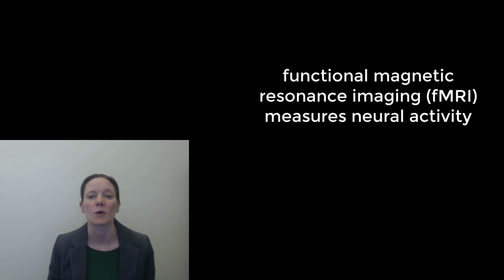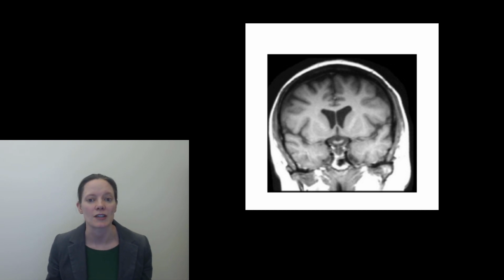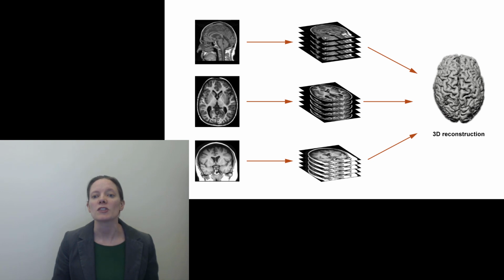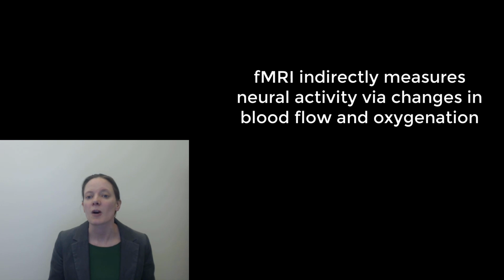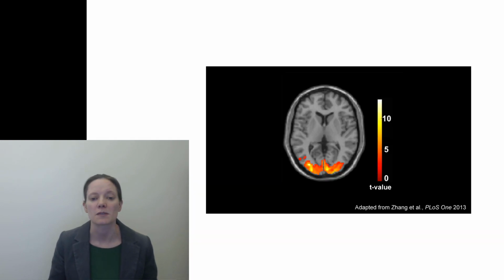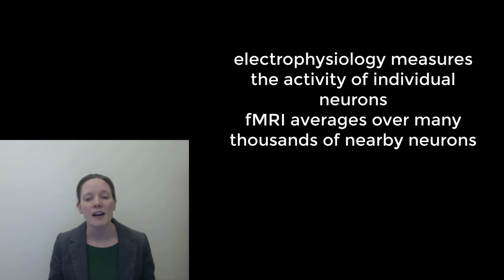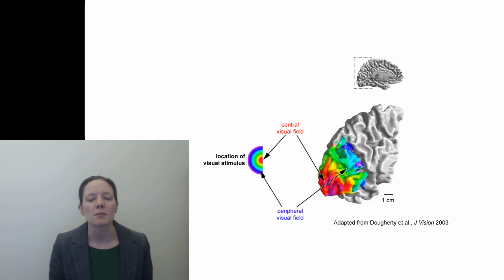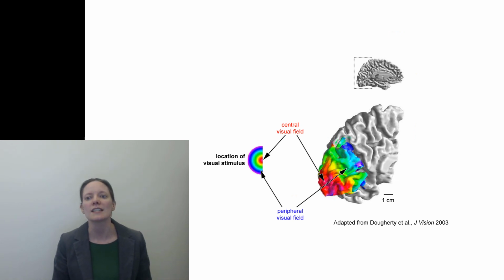4.2 fMRI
Course structure and video topics:
1. Neuroscience Basics - Neurons and Synapses
The neuron
1.1 What makes neurons special?
1.2 Neuron structure and anatomy
1.3 Membrane permeability, ion channels
1.4 Electrical and chemical forces on ions
1.5 Action potentials
The synapse
1.6 Chemical synapses basics: neurotransmitter release
1.7 Neurotransmitter receptors
1.8 Synaptic plasticity
1.9 Electrical synapses
1.10 Synaptic integration and information processing

2. Neuroscience Basics - Fundamental brain organization
Basics of rate coding and anatomy
2.1 Information encoding in spiking neurons
2.2 Brain gross anatomy: hemispheres, cortex, localized functions
Motor system (Output/Action)
2.3 Motor neurons and muscles
2.4 Cortical motor planning
Visual system (Input/Perception)
2.5 Photoreceptors and receptive fields
2.6 The flow of visual signals
2.7 Your brain constructs your perception (visual illusions)
Association Areas (cognition and memory)
2.8 Executive control and prefrontal cortex
2.9 Memory and medial temporal cortex
3. Attention: Behavioral and psychological measures
3.1 Allocating limited resources
3.2 Types of attention
3.3 You don’t see everything (attention demos)
3.4 Measuring attention (psychophysical methods)
4. Attention: Neural measures
Ways of measuring neural activity
4.1 Electrophysiology
4.2 fMRI
Non-human electrophysiology: experimental design and results
 4.3 Attention tasks for animals
 4.4 Changes in neural activity during attention
 4.5 Finding the ‘source’ of attentional changes
5. Attention disorders and the executive control system
Attention-related clinical disorders
5.1 Neglect
5.2 ADHD
5.3 Adolescent brain and the development of prefrontal control
5.4 Normal aging
6. Psychophysics in your class: Experiments
6.1 Setup for an attentional cueing experiment
6.2 Analysis (valid vs. invalid cues, optimal SOA, endogenous vs. exogenous attention)
7. Neurophysiology in the classroom: Experiments
7.1 Intro to equipment and resources
7.2 Recording with Backyard Brain’s Neuron Spikerbox
7.3 Recording with Backyard Brain’s Muscle Spikerbox
7.4 Experiments with household items